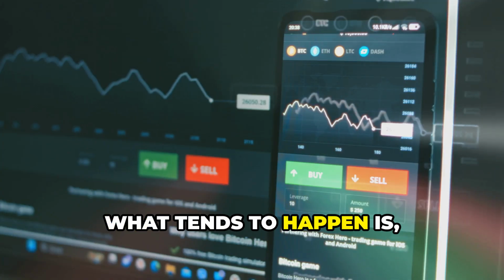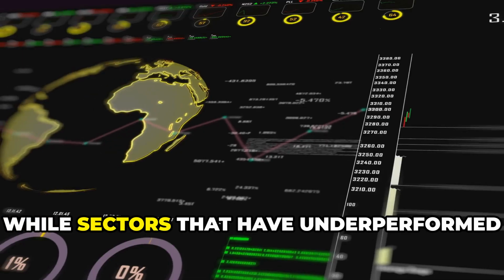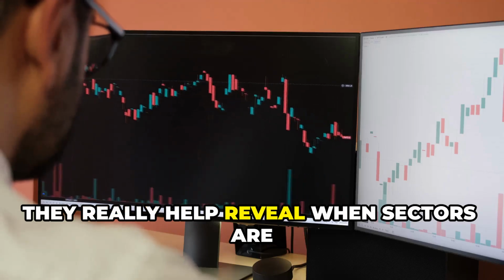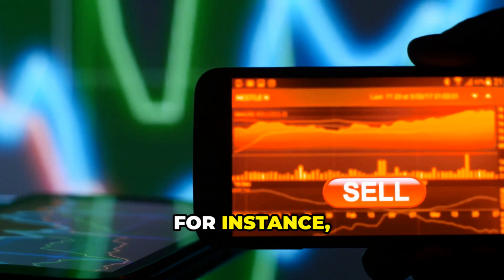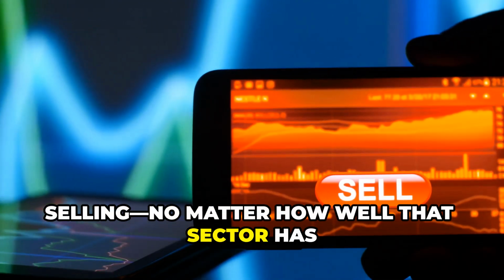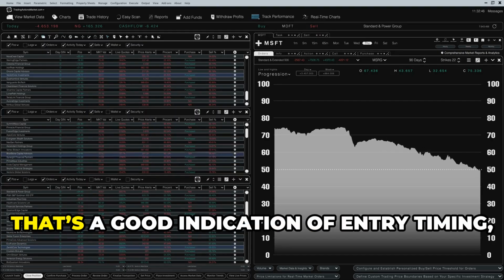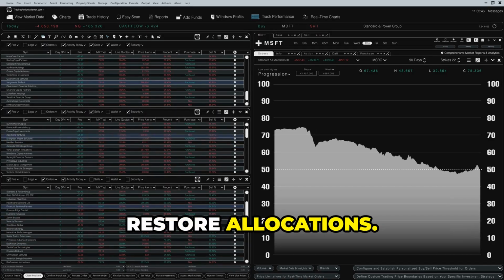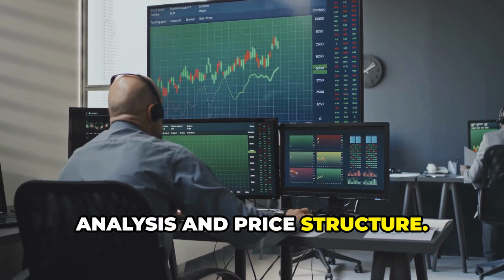ETF Trading Strategy Using Quarterly Institutional Adjustment Patterns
ETF trading strategy becomes dramatically effective using quarterly institutional adjustment patterns. Here's how to position ahead of predictable mandatory flows.

What reactive traders do:
🔻 Rely on lagging technical indicators responding after institutional positioning complete
🔻 Buy sectors after institutional accumulation already occurred
🔻 Ignore that institutions must restore allocations every quarter mechanically
🔻 Miss that final two weeks concentrate adjustment activity predictably

What systematic frameworks reveal:
🟢 Quarterly dates create predictable windows sector ETFs experience pressure
🟢 Price channels reveal boundaries triggering institutional adjustment flows
🟢 Growth versus defensive rotation repeats mechanically every quarter
🟢 Combining quarterly windows Fed meetings creates amplified opportunities

The systematic approach: Institutions must restore target sector allocations every quarter regardless market conditions. Final two weeks each quarter concentrate adjustment activity. Growth sectors outperforming face selling pressure restore target weights. Defensive sectors underperforming experience buying restore minimum allocations. Price channels confirm optimal entry timing boundaries. Position two three weeks before quarter-end capture flows as develop.

Ready to build ETF trading strategy around quarterly institutional patterns instead of lagging indicators?
Visit StockForecastToday.com and join the MTP community.